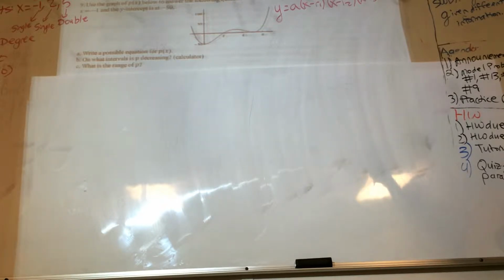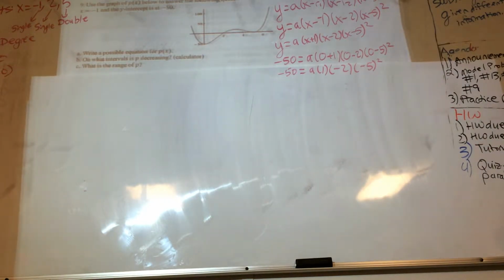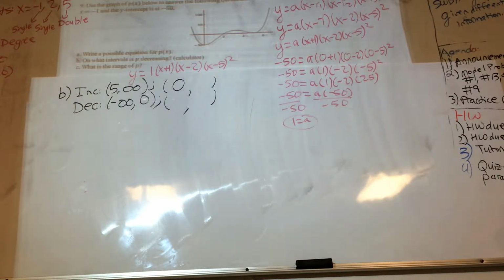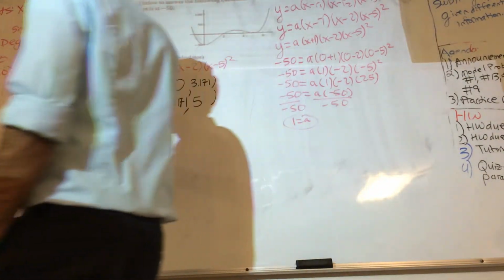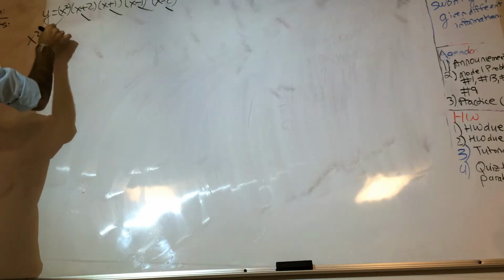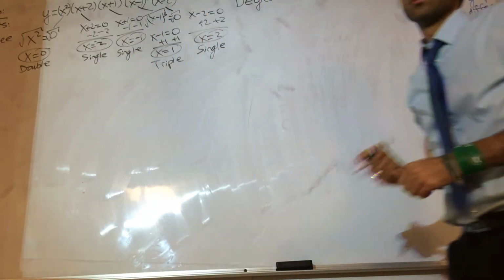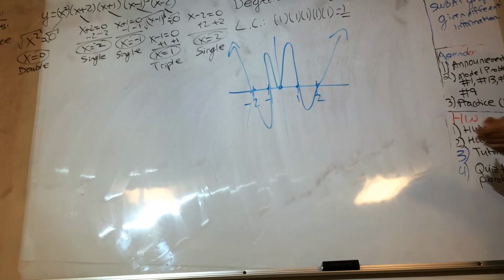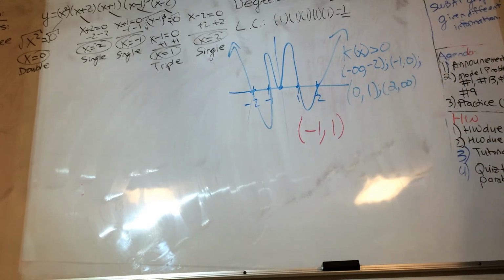Pre-Calculus Lecture_October 16_Writing Equations of Higher Order Polynomials_Part 2